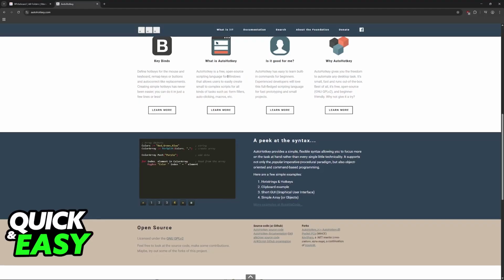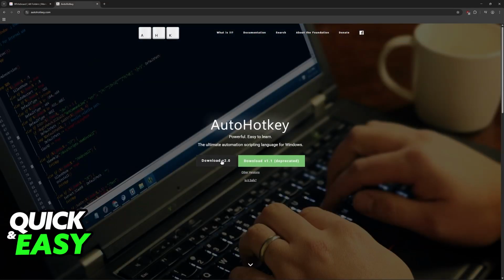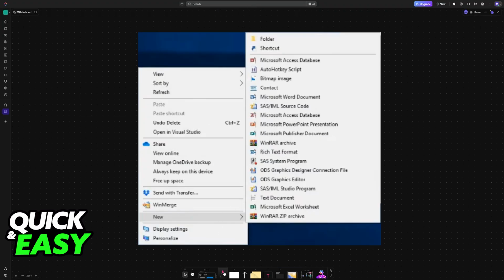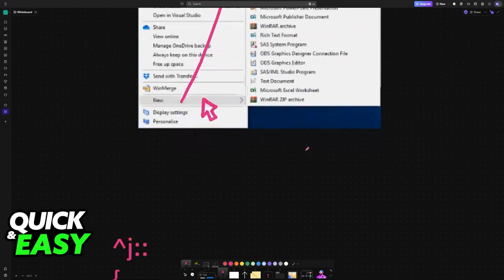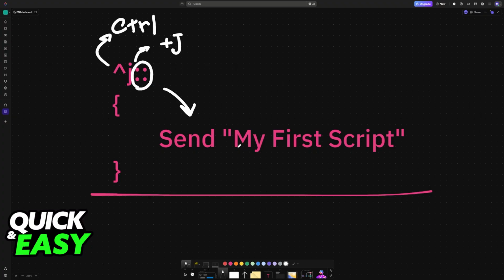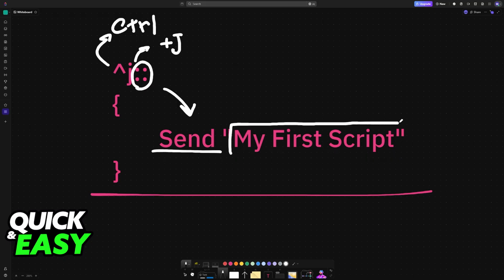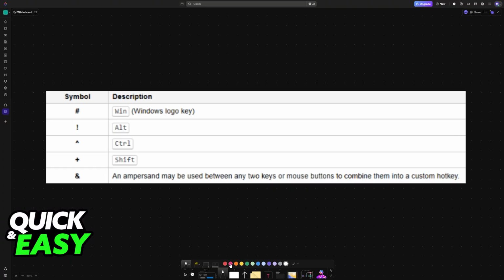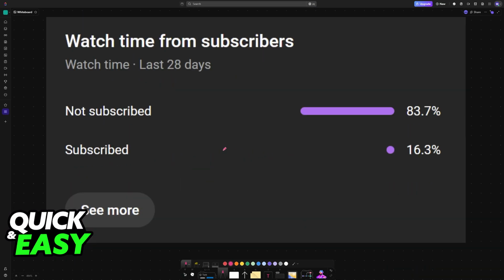How To Use AutoHotkey on PC (2025) - Step by Step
I will solve your doubts about how to use autohotkey on pc, and whether or not it is possible to do this.

I hope I have helped you with the video!